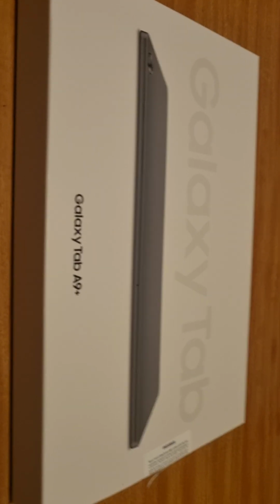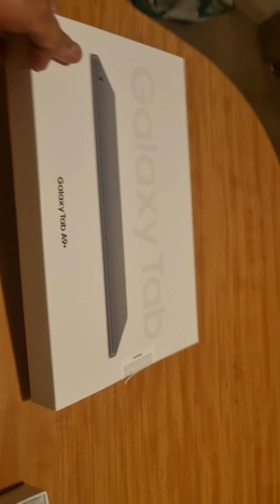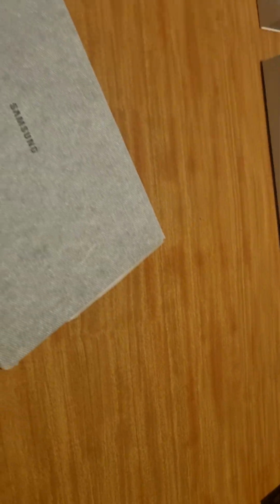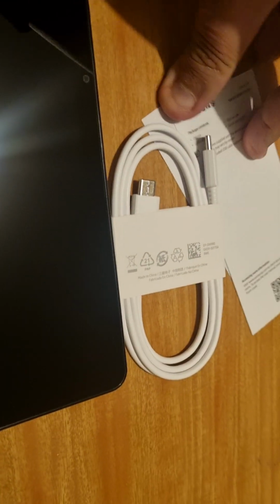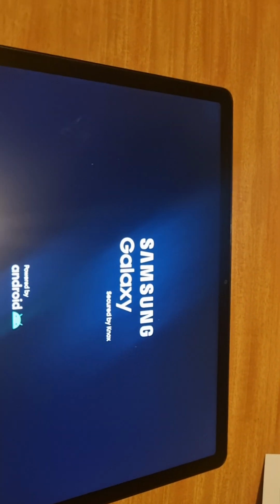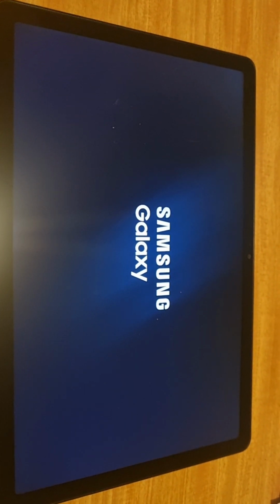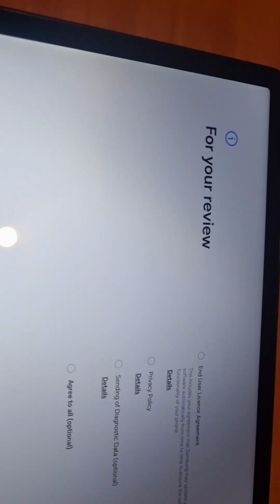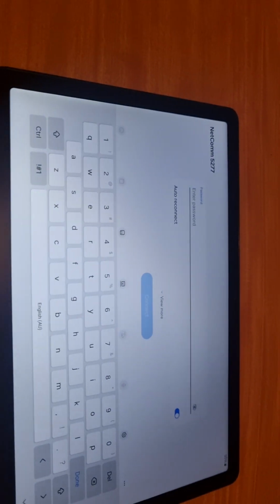UNBOXING SAMSUNG GALAXY TAB A9+